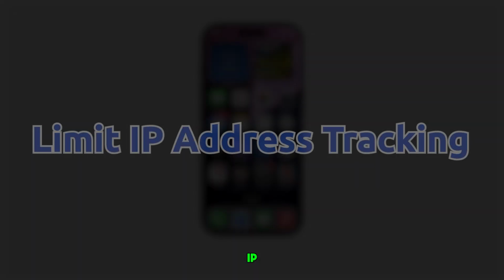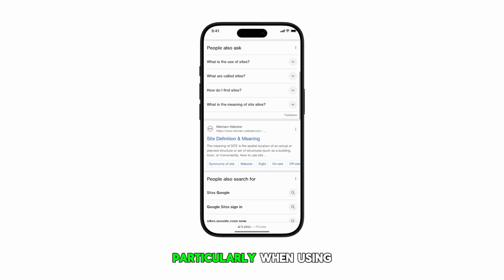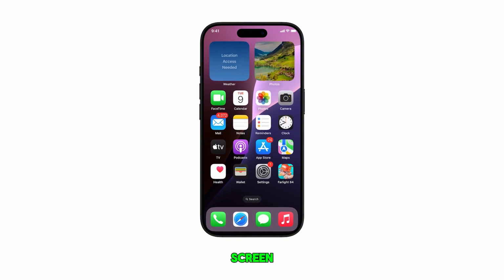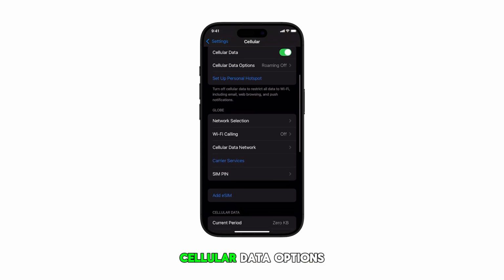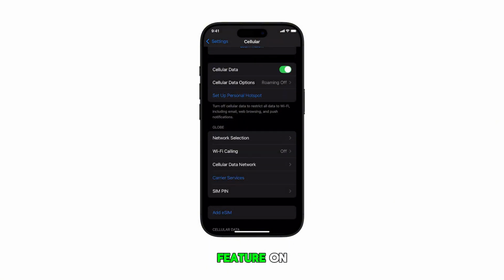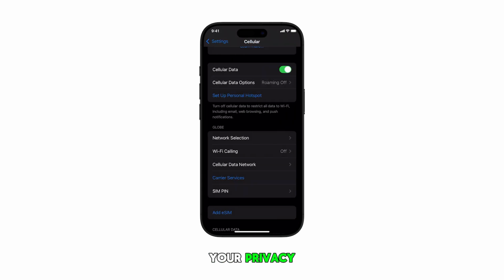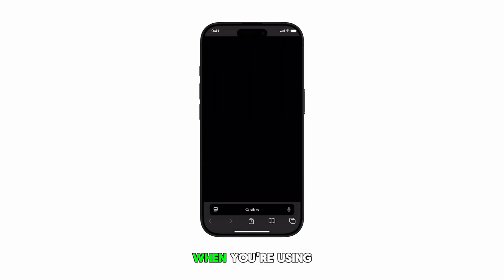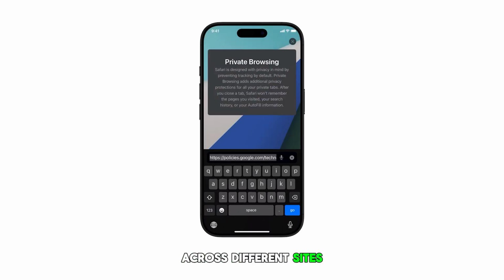How to Limit IP Address Tracking on iPhone 16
Learn how to protect your privacy on your iPhone 16! This quick tutorial shows you how to enable the Limit IP Address Tracking feature when using cellular data connection on your iPhone.

By turning this on, you can prevent certain websites and services from tracking your IP address, safeguarding your online privacy.

Watch now and take control of your digital footprint!